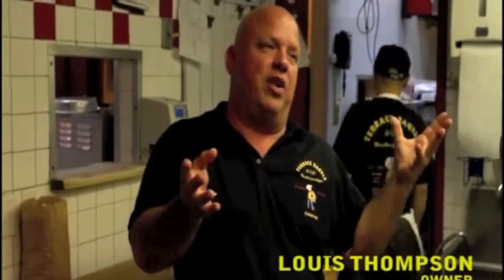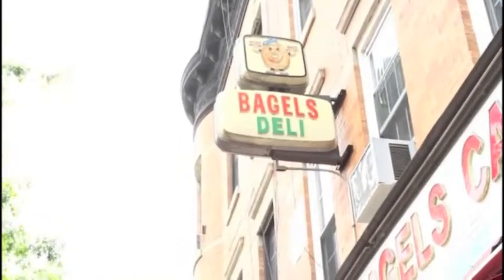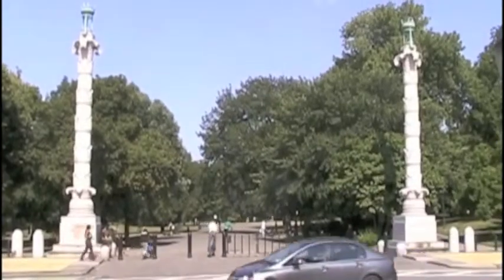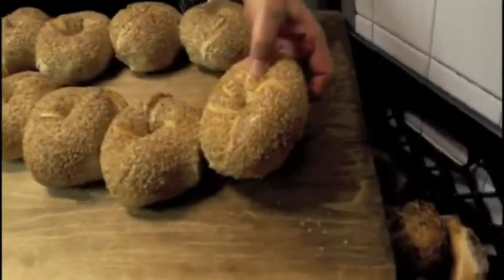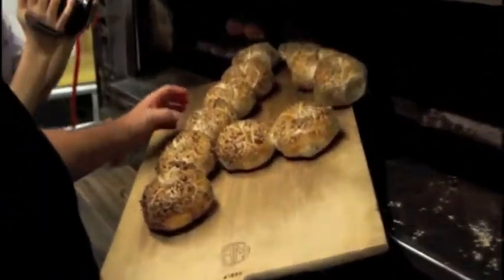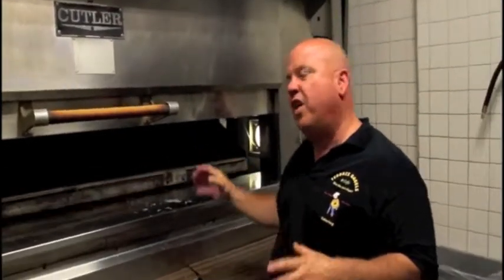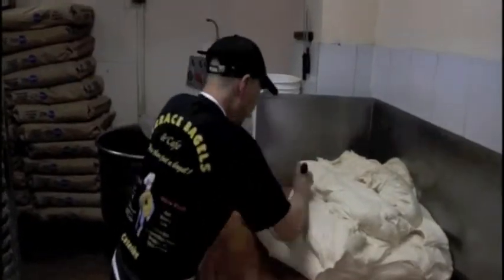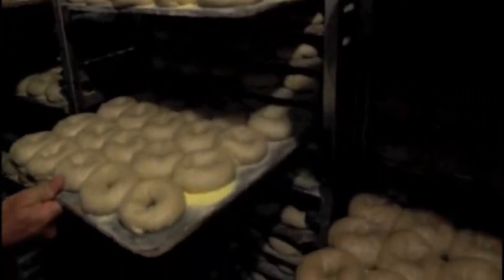EAT THIS NY: Segment on Terrace Bagels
This is a segment from the full bagel episode of Eat This NY.

The first bagel stop was Terrace Bagels in Windsor Terrace, Brooklyn which may have been the first store in NY to bring the idea of deli and bagels together.